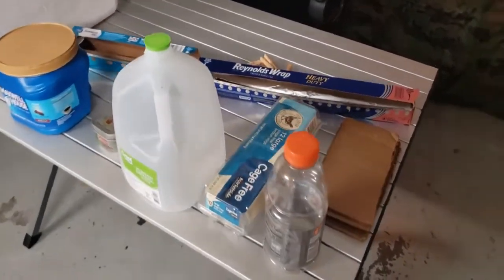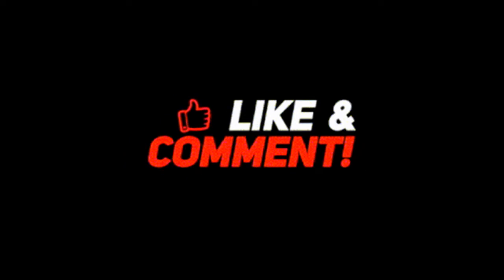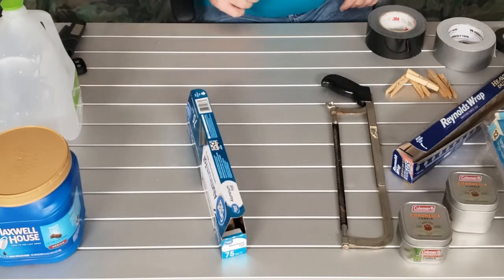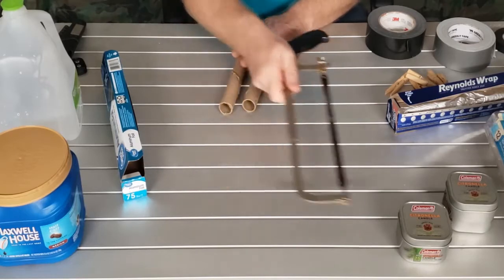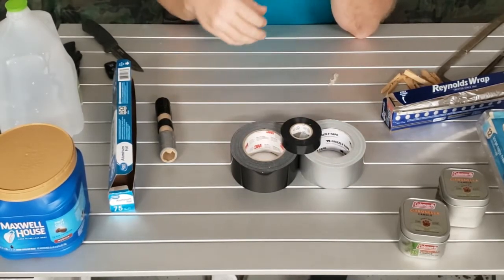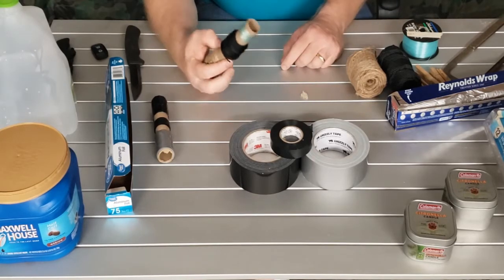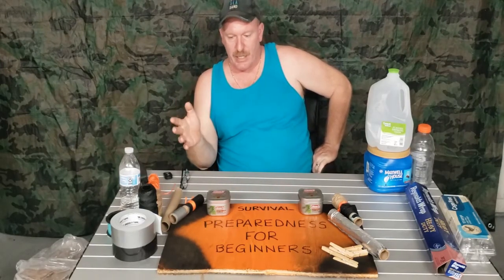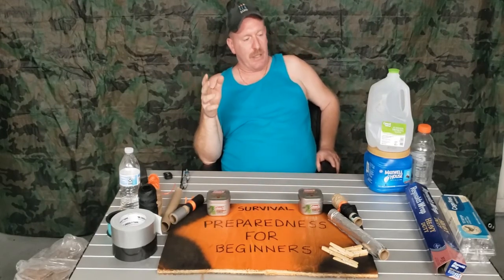do it yourself recycled projects: survival hacks for the beginners!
This video is to help the beginners to start to prepare for them and there family's, also to have food water and survival supplies on hand for any type of situations. To show you that even if you are on a budget you can do this for you or a family. To give you knowledge as a beginner to succeed in preparedness for you and your family.